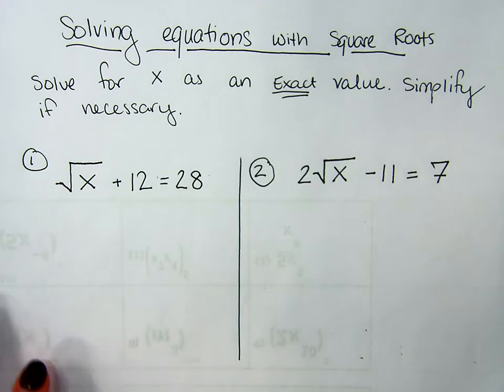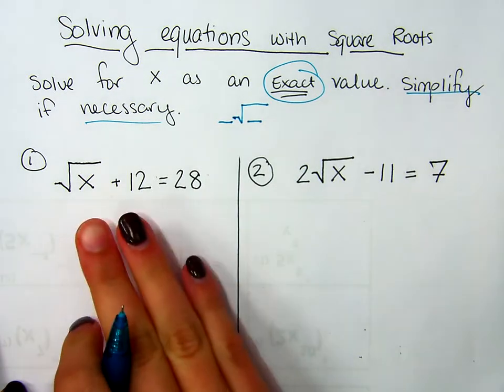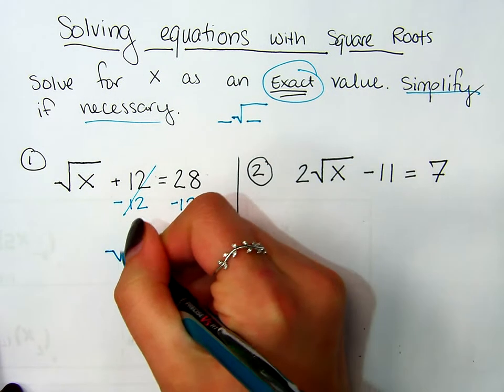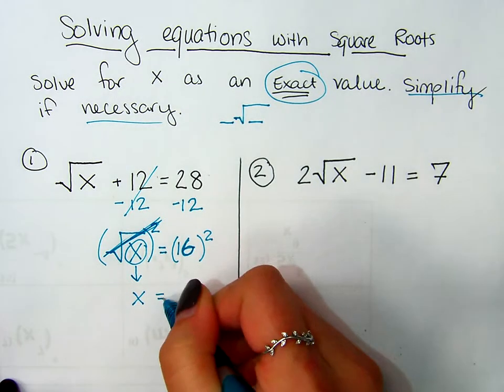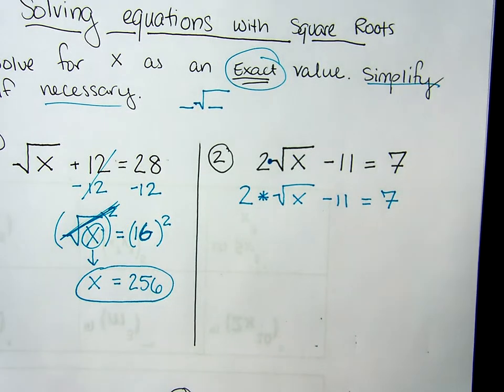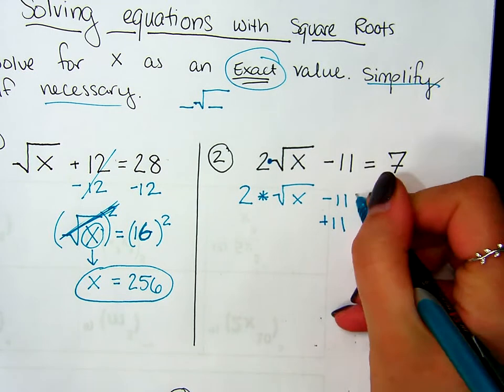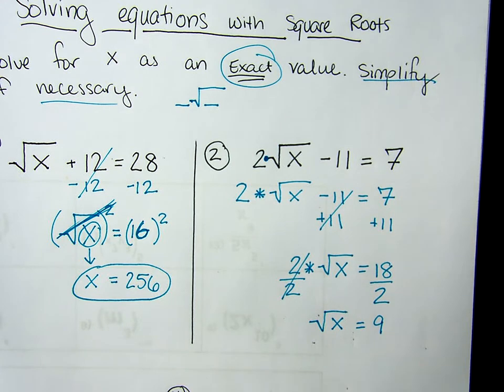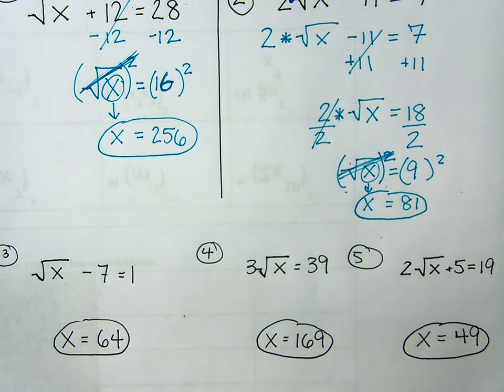Solving Equations Containing Square Roots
Solving square root equations using inverse operations.